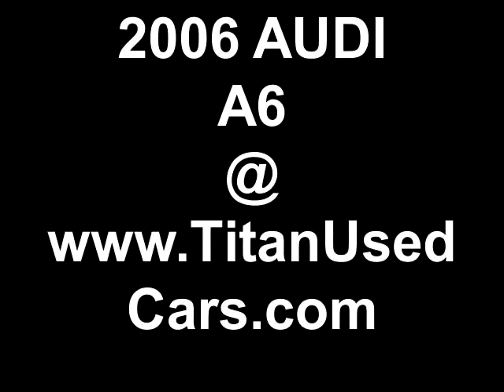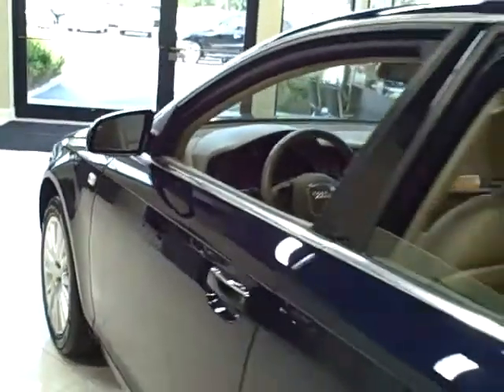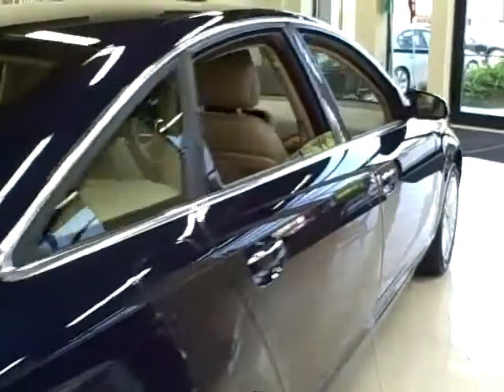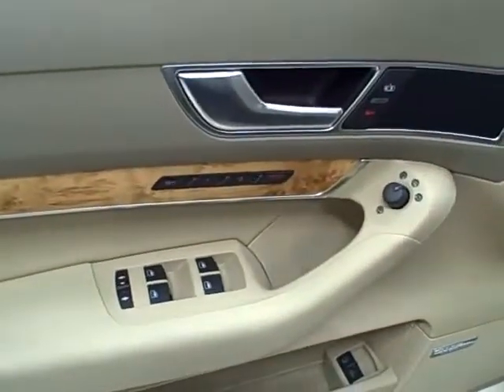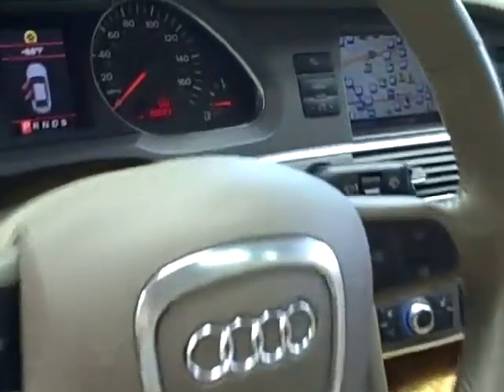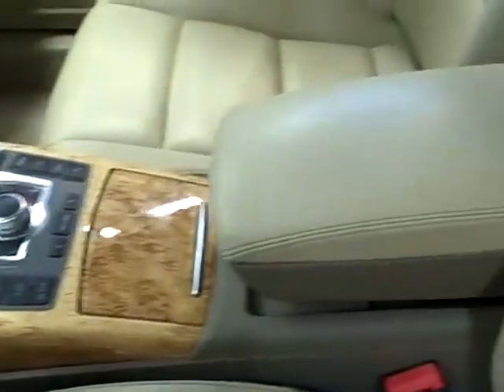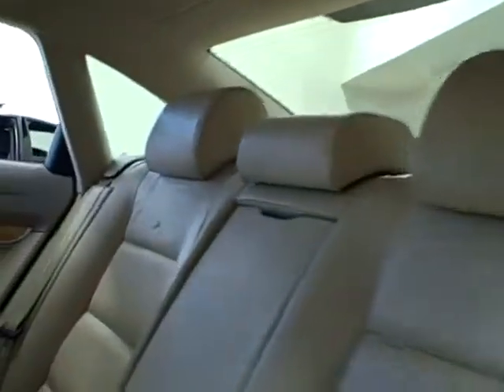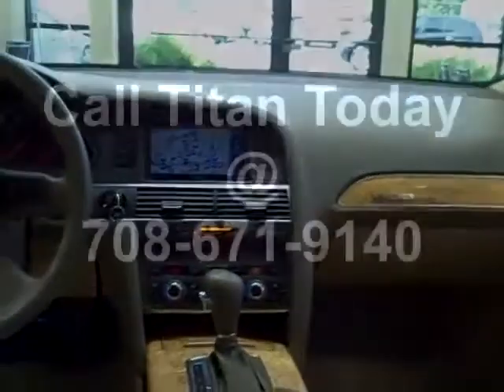2006 AUDI A6 @ TITAN AUTO SALES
This 2006 Audi A6 is available from Titan Auto Sales. Please post your comments.